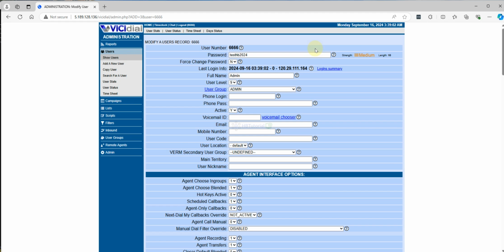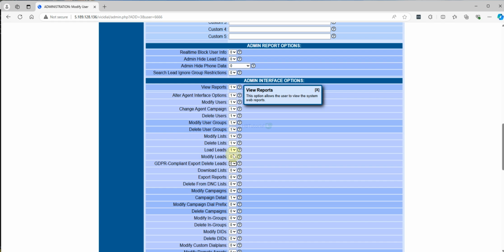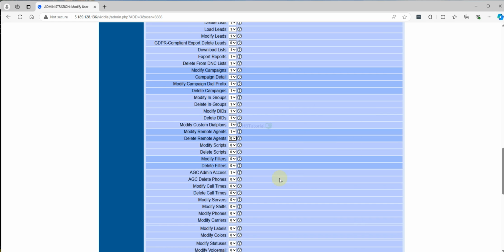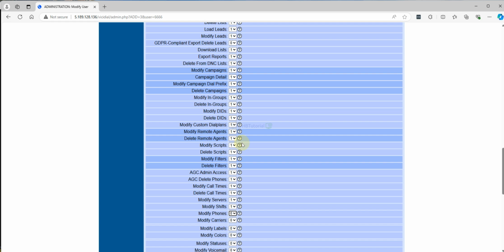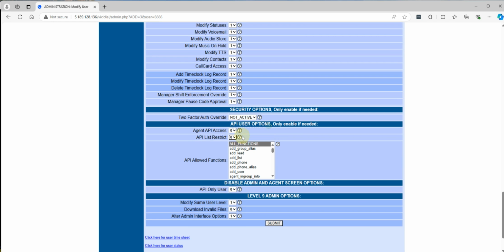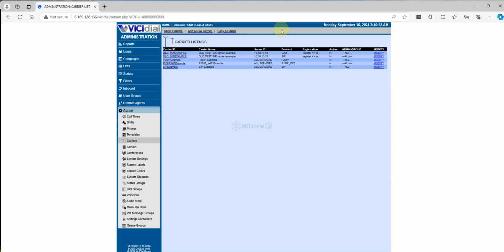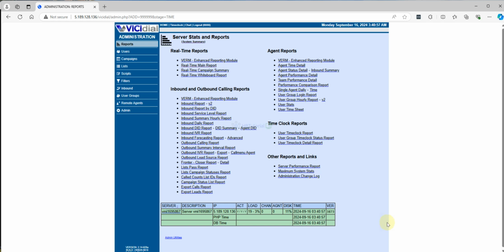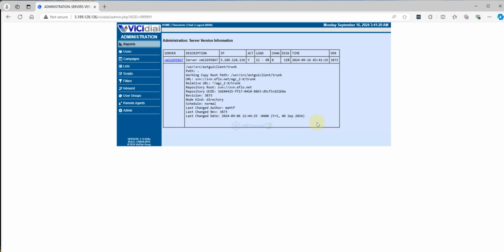Guide Vicidial Initial Login After Installation | Modify User 6666 Admin Permissions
The following Tutorials assume that your system has been fully set up by a System Administrator with
all optional components installed. Each Tutorial assumes that you have read this manual and can build
on each previous tutorial.
Before starting the tutorials, you most likely have the default login account (6666) and password
(1234), and you will need to go into the User Modification screen and make some changes:
1.   in your web browser, and login with your
user / password (6666 / 1234).
2.   Click on the MODIFY link for your account on the Users list screen: 6666
3.   Change all of the Admin Interface Options to "1" to enable them so that you can have access to all
pages in the admin sections. Do NOT change the user level to 1, it has to stay at 9 for you to be able to
have access to all administration functions.
4. It is strongly recommended that you change your user password as well while you are in this screen.
5. Be sure to click the SUBMIT button near the bottom of this screen so your changes will go into
effect.
Now you can edit just about anything in the administration web interface, now on to the tutorials!